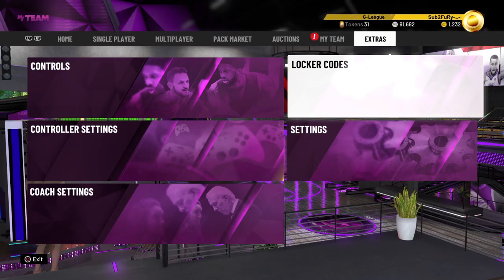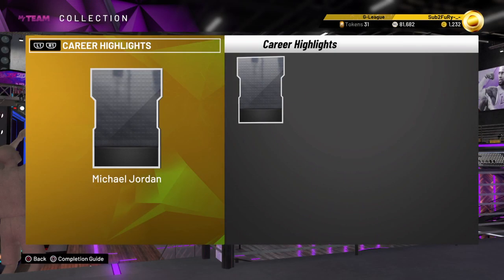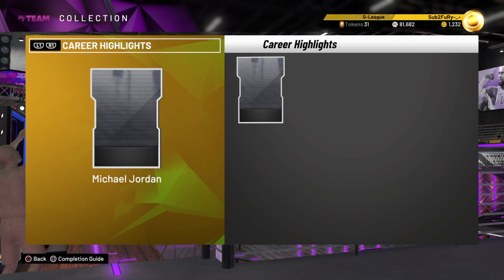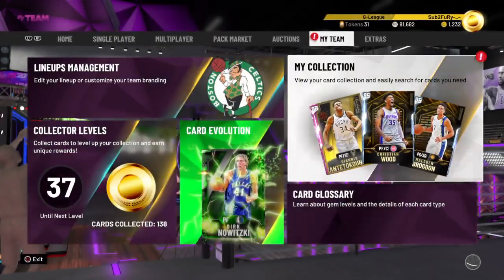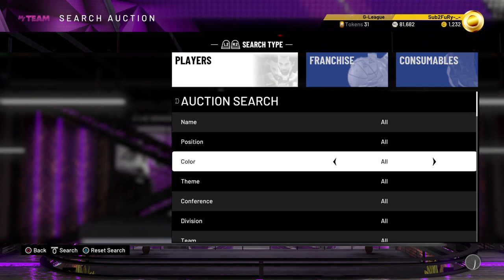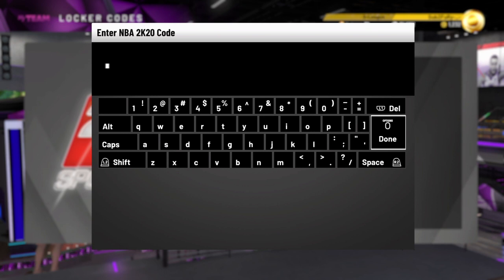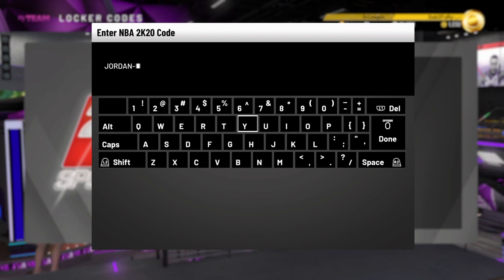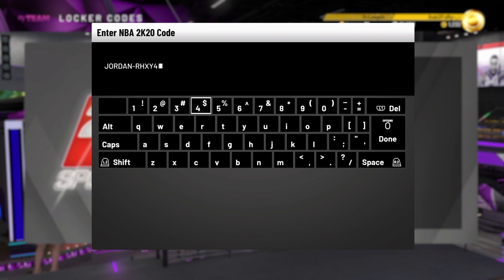NEW "FREE" MICHAEL JORDAN LOCKER CODE!